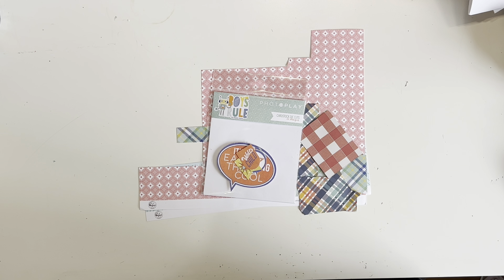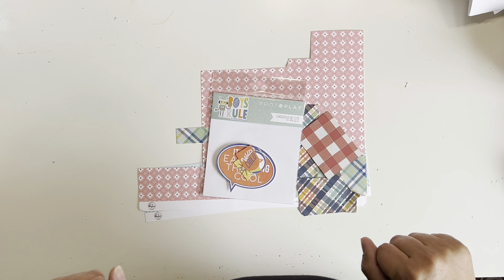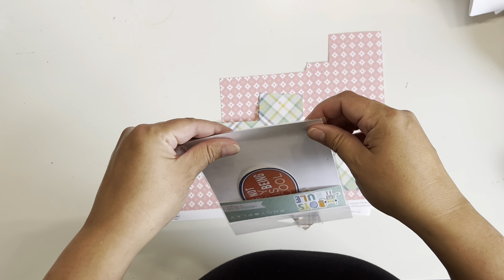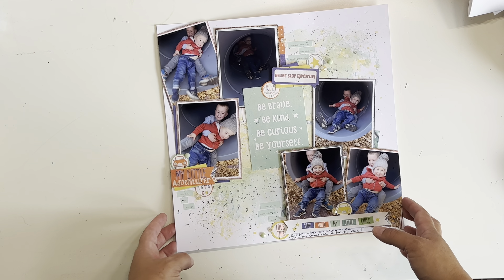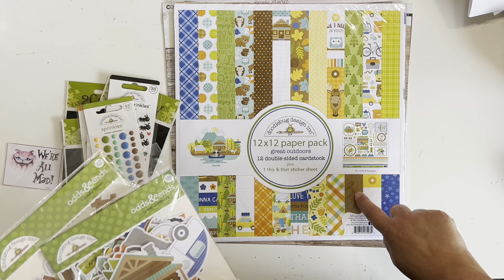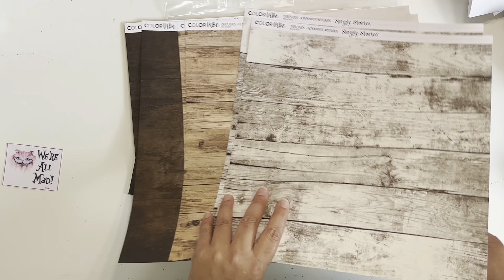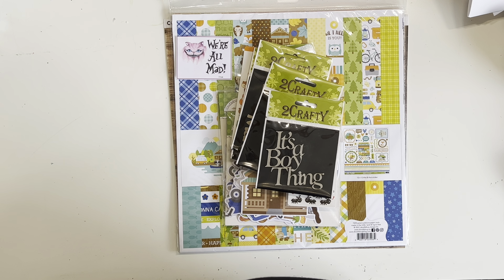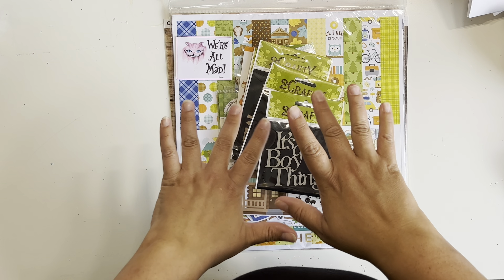HTKAKWS February kill-a-kit and March Kit share | Katie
Here is how I went with my February kit! And sharing what I am planning on working with in March. Bubs is due early April so who knows how much creating I'll get done - but hopefully a lot!

Hop along and be sure to leave some love for all of these amazing creatives! *NOTE: not everyone uploads their videos at the same time and sometimes it takes our amazing creatives a few days to get their videos up!*